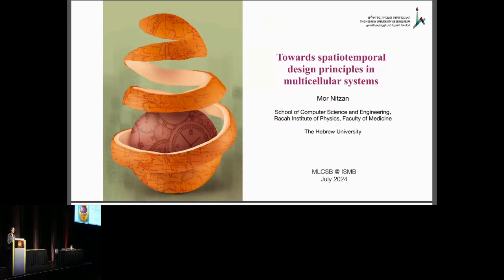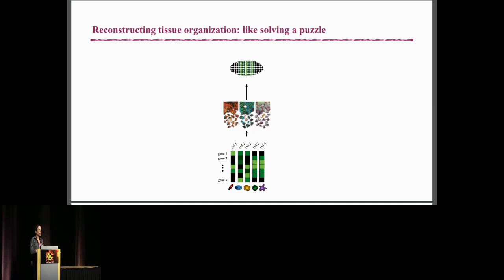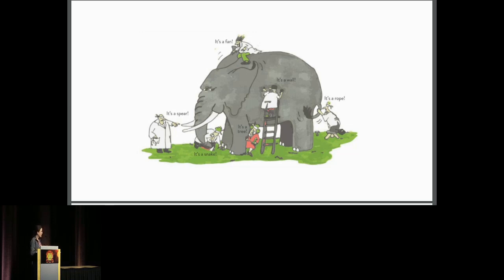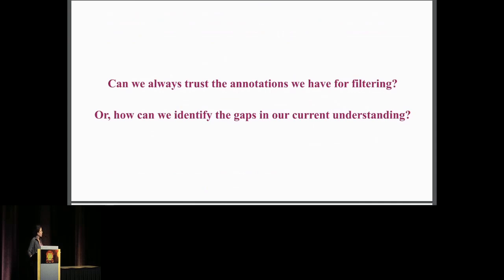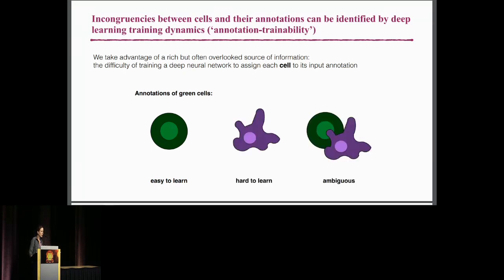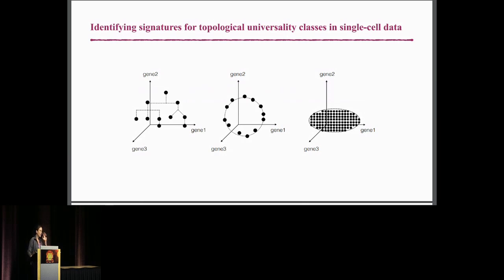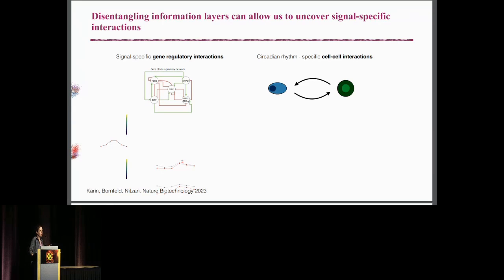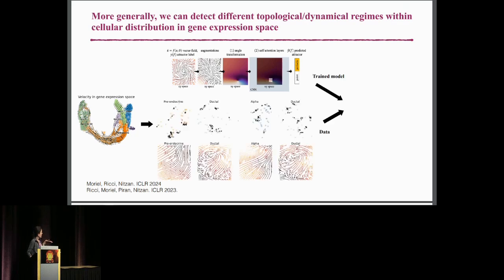Towards spatiotemporal design principles in multicellular systems - Mor Nitzan - MLCSB - ISMB 2024